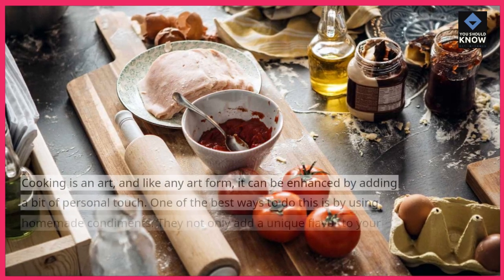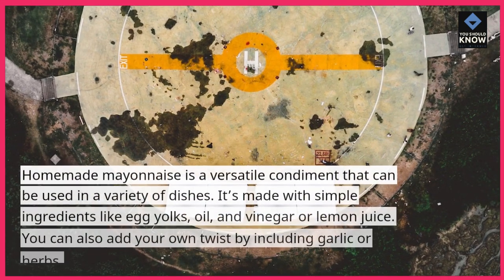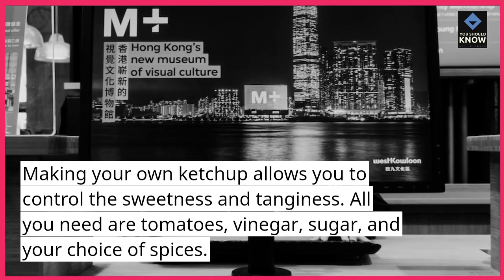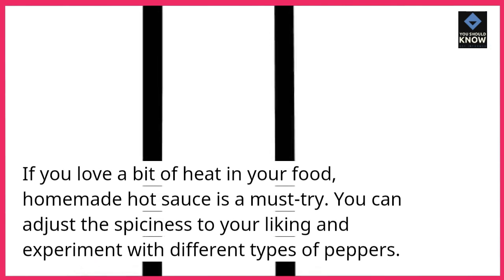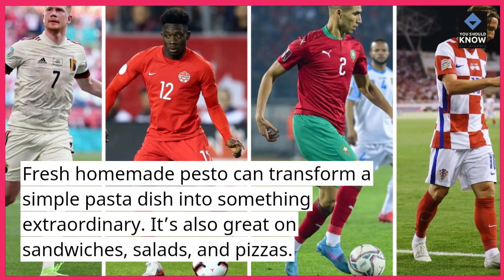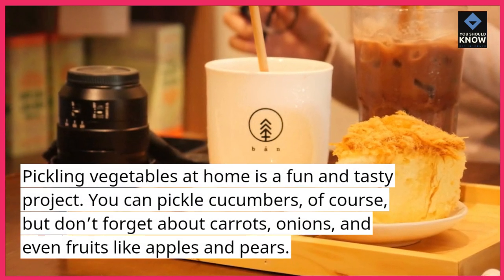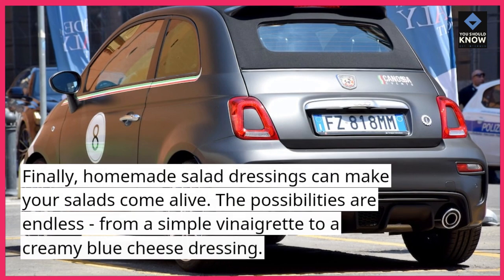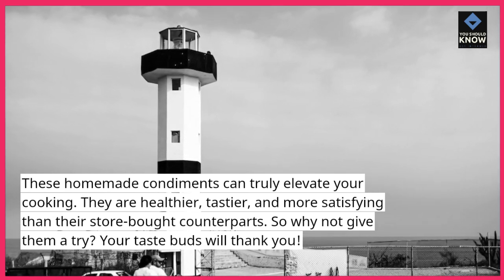Top 10 Homemade Condiments to Elevate Your Cooking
Elevate your culinary creations with these homemade condiments. From flavorful sauces to zesty spreads, these recipes will add a gourmet touch to your meals, turning ordinary into extraordinary.